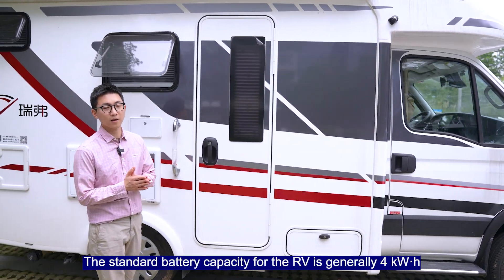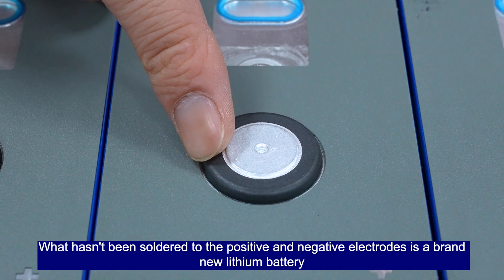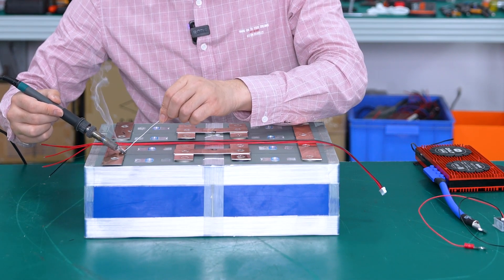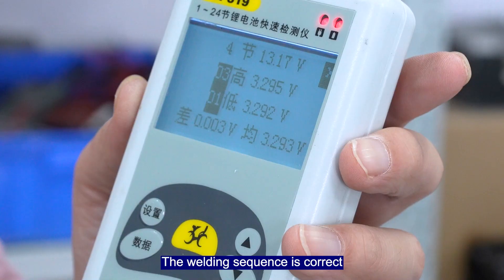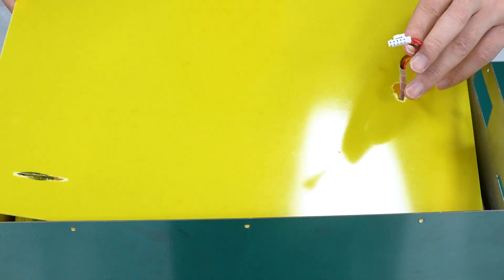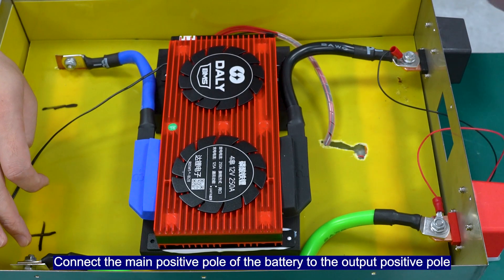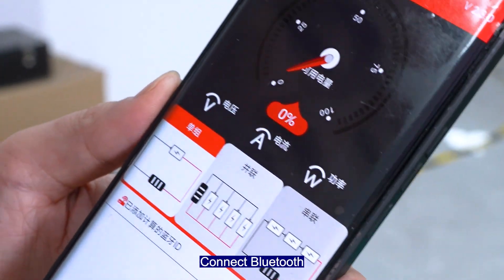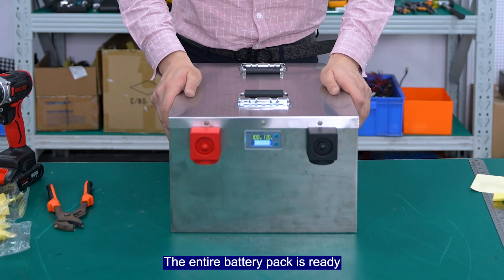Build a 12V 400AH Battery pack for the RV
The original battery' capacity of the RV is about 4kW·h, BUT it's not enough.
So, Let's build a new one with 5kW·h for it.